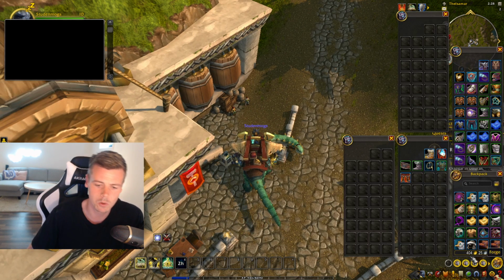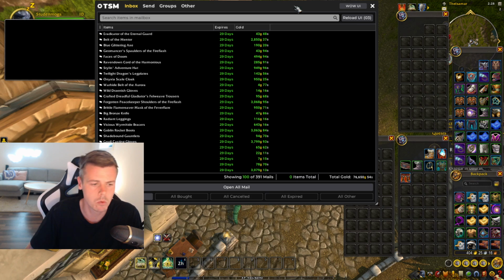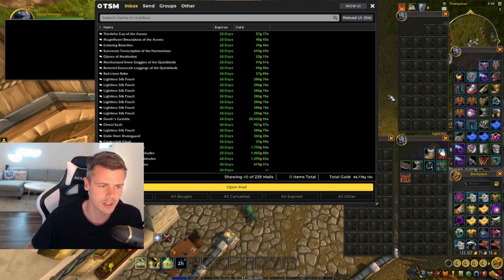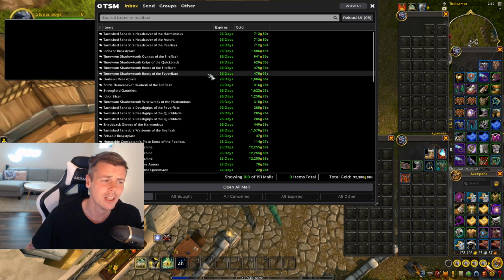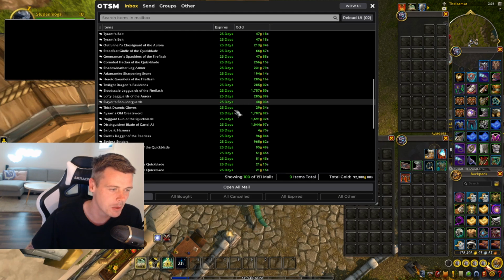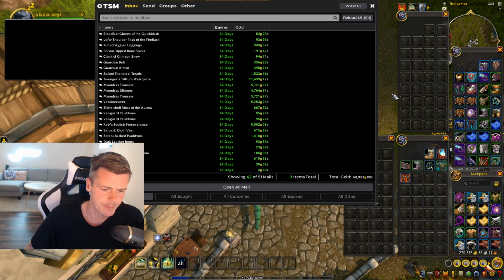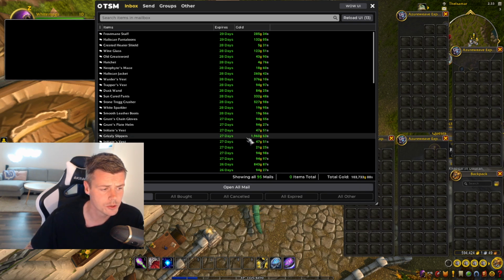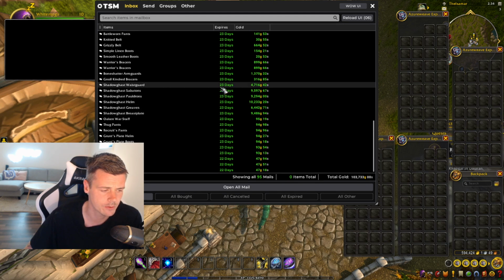The EASIEST Gold I Make In World Of Warcraft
The Goldguide includes ALL future Updates done to the guide FOR FREE!